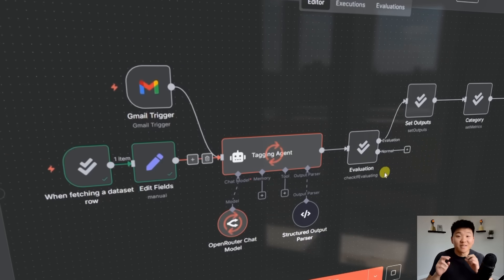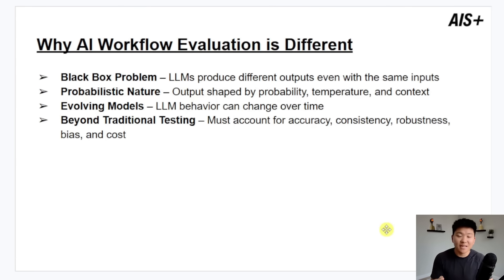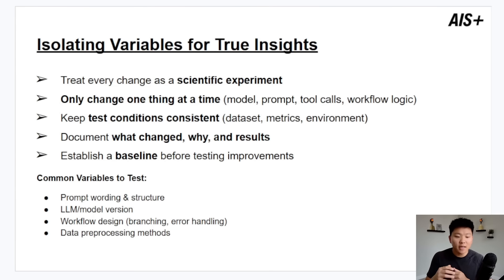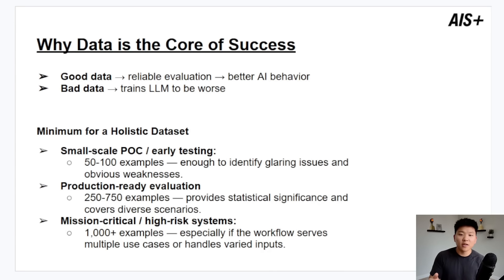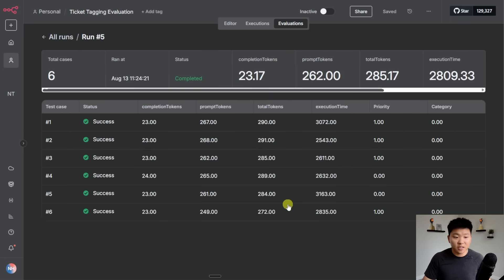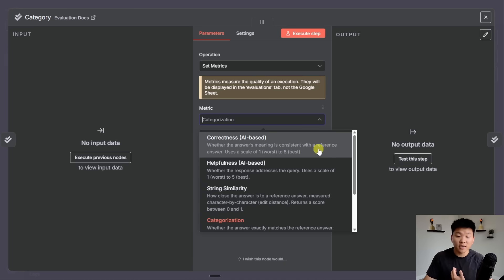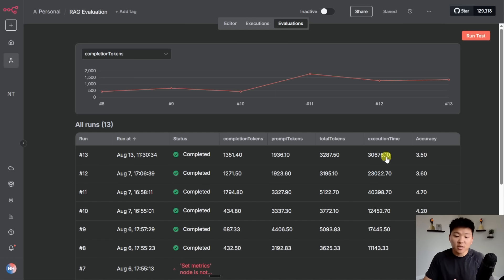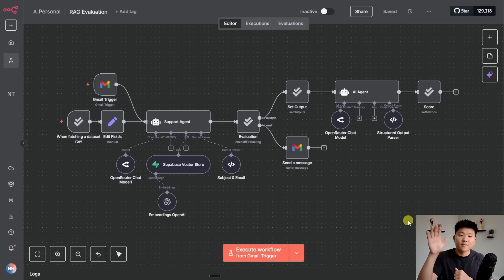Beginner's Guide to Workflow Evaluation in n8n (Stop Guessing!)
In this video, I break down n8n’s evaluation feature and show you why it’s such a powerful tool for your automations. Evaluation gives you objective proof of whether the changes you’re making are actually improving your workflow—or if they might be making things worse. Without evaluation, you’d never really know for sure.

I’ll walk through what evaluation is, why it matters, and demonstrate a few real-world examples of how easy it is to use. The best part is you don’t need to write any code to take advantage of it. If you’re building AI automations, evaluation is the missing piece that can take your workflows to the next level. By the end of this video, you’ll see just how simple and powerful it is to start applying evaluation in n8n.

TIMESTAMPS
00:00 What is Evaluation
02:04 Why AI Workflow Evaluation is Different
05:08 Data is King
07:42 n8n Category Evaluation
12:33 n8n Correctness Evaluation
16:21 Download All the FREE Resources
16:51 Want to Master n8n?